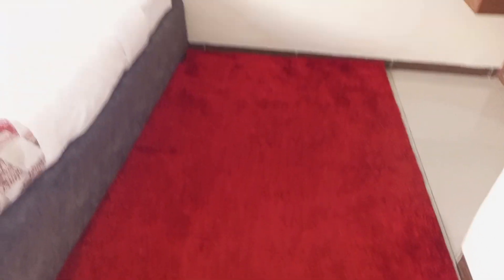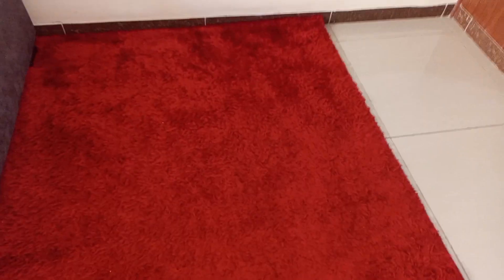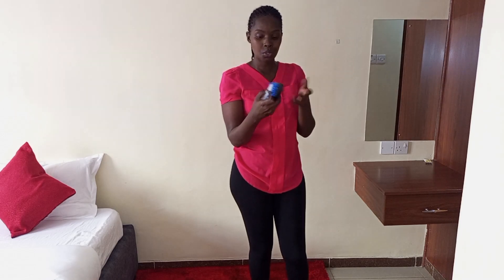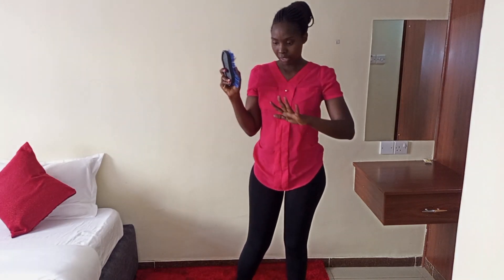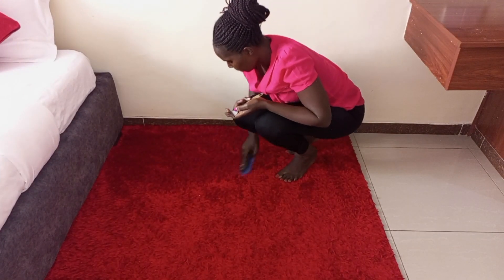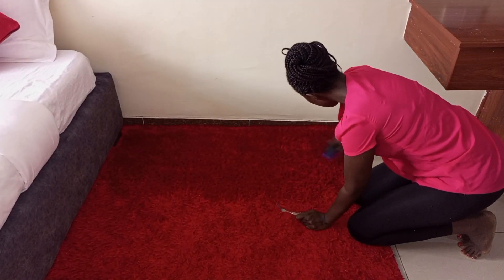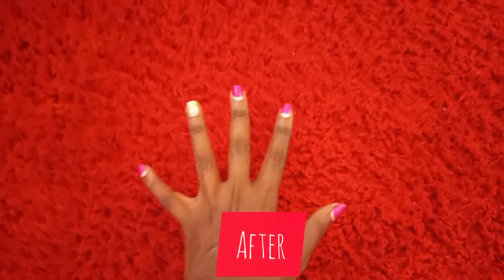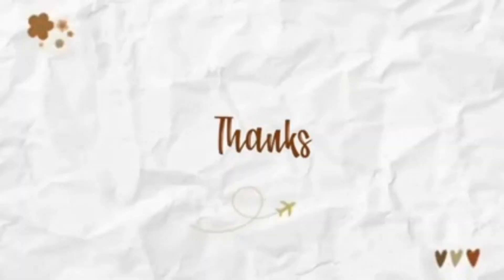How To ReFluff Carpets At Home // Reviving Carpets // Cleaning Motivation 2022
Hello Loves,

I am back again with a new video, I show you how to ReFluff Carpets At Home.